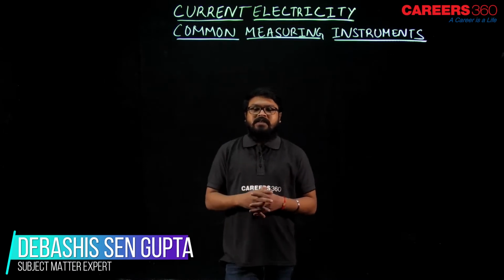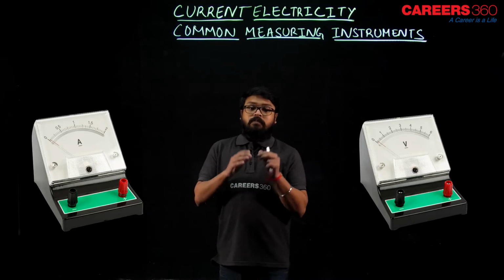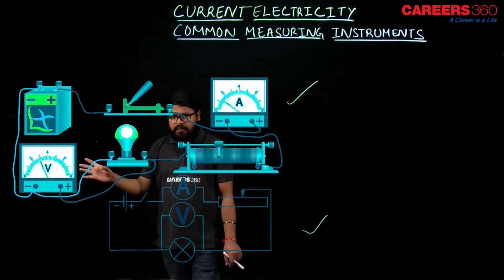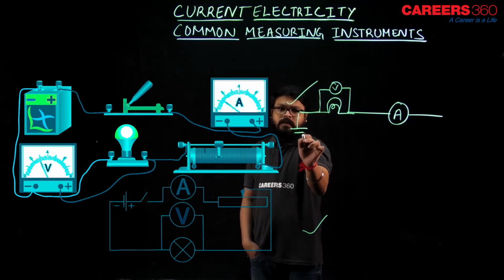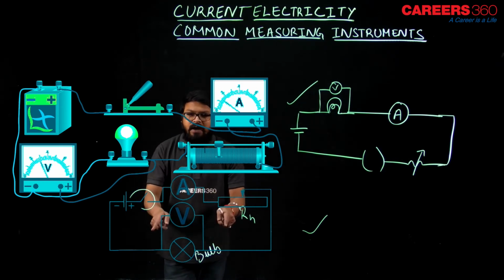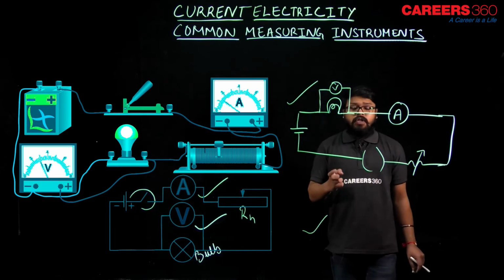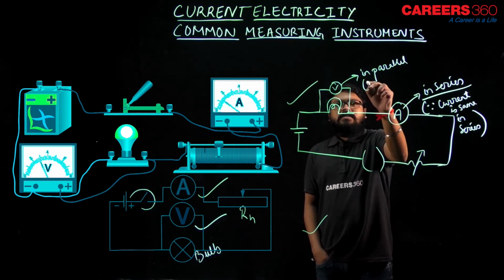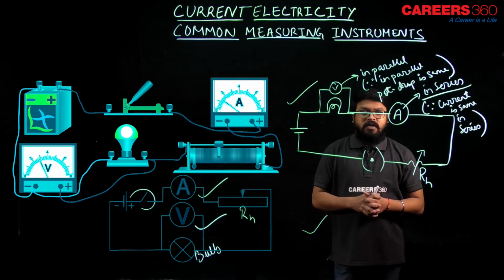Measuring Instruments || Electricity || Class 9 & 10 || Foundation,IIT JEE,NEET,NTSE,NSO,Olympiads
This video covers Common measuring instrument - Physics online video lecture of chapter Electricity-ammeter, Voltmeter, Series & Parallel connection of ammeter and   voltmeter, Measurement of current and voltage (In detail). Start Preparation for IIT JEE Foundation, Class 9th, NTSE, Olympiads with complete smart study material powered by AI Coach, E-lectures, mock tests, NCERT Solutions, CBSE previous year papers and much more.